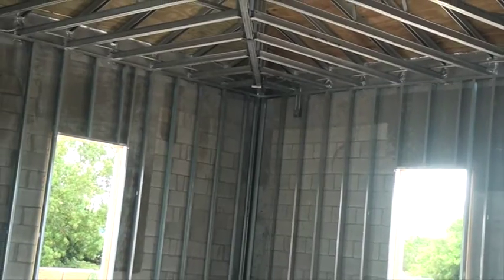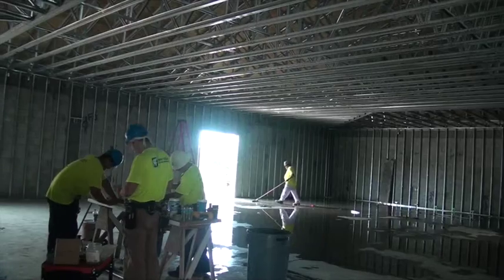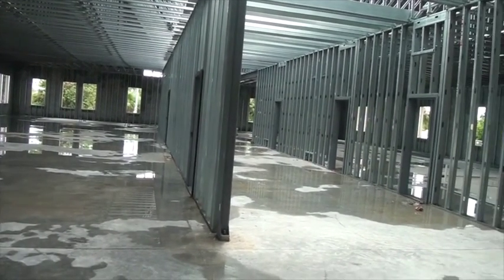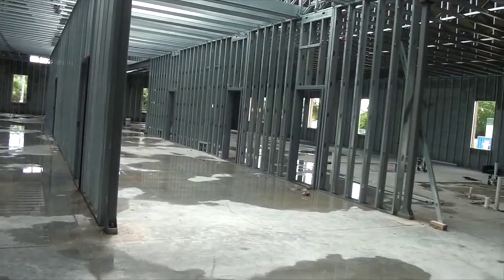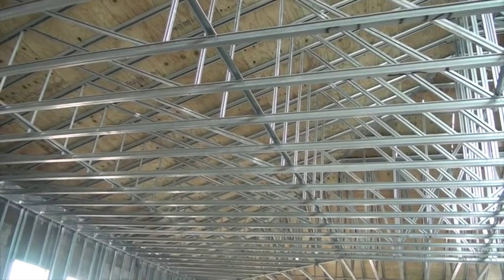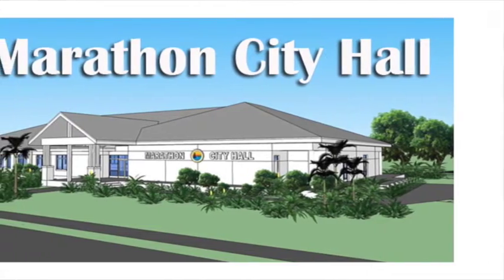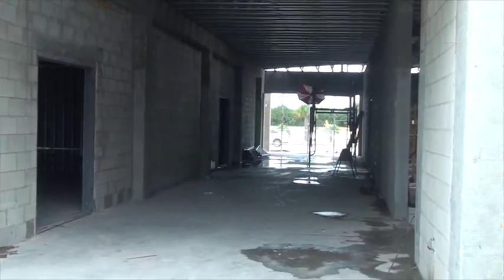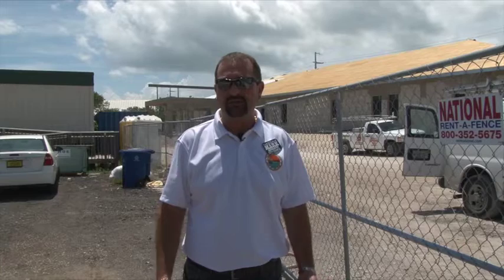Marathon Florida Vice Mayor Mark Senmartain discusses the new City Hall last week of July 2015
Vice Mayor Mark Senmartin discusses the progress of the new Marathon, FL City Hall as of the last week of July, 2015.

This video has been produced for posting and TV 88 by its owner Marathon Florida TV.

Look through all of our videos - either by going to our through our You Tube channel our Google Plus account

Our website is designed to give everyone in the world an opportunity to find out why Marathon, Florida & The Florida Keys is the best place in the United States to vacation and to live.